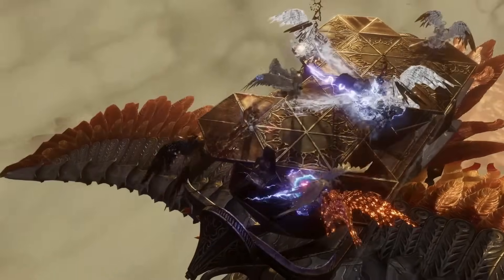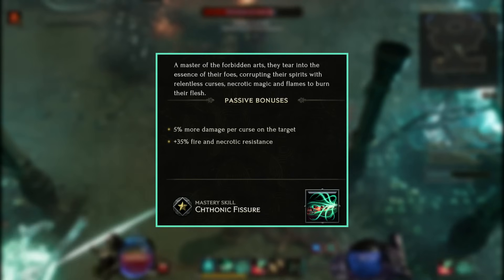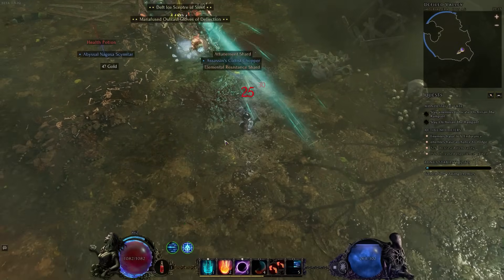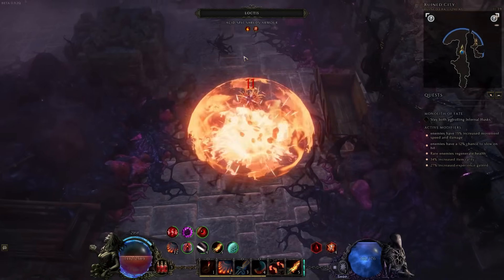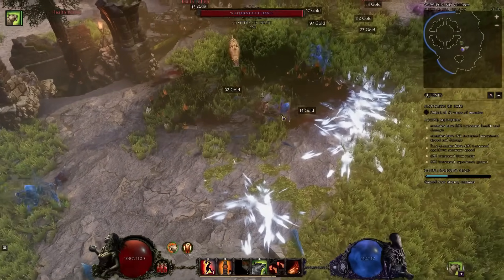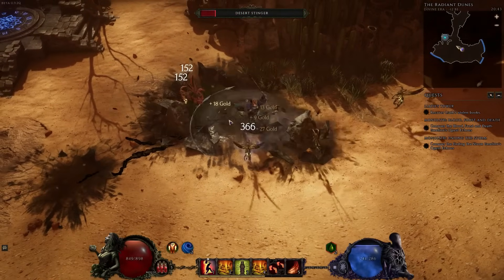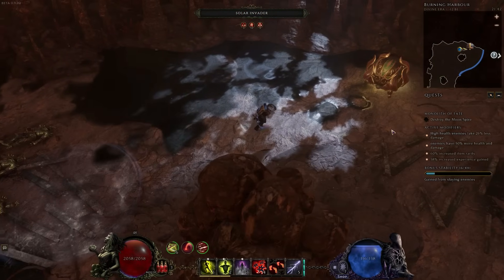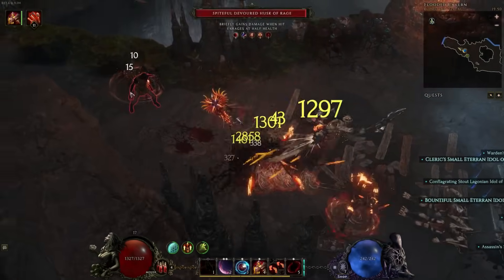LAST EPOCH | PICK THE BEST MASTERY FOR YOU | IN-DEPTH MASTERY BREAKDOWN (1.0)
How to pick the best mastery for you with this in-depth Mastery breakdown for Last Epoch

0:00 Intro
1:12 Acolyte
1:46 Necromancer
3:25 Lich
5:09 Warlock
8:14 Mage
9:11 Sorcerer
11:17 Runemaster
14:10 Spell blade
16:09 Primalist
16:53 Beastmaster
20:48 Druid
23:44 Shaman
25:59 Rogue
26:33 Bladedancer
28:50 Marksman
30:39 Falconer
33:44 Sentinel
34:50 Paladin
37:23 Forge Guard
39:47 Void Knight
42:08 Outro